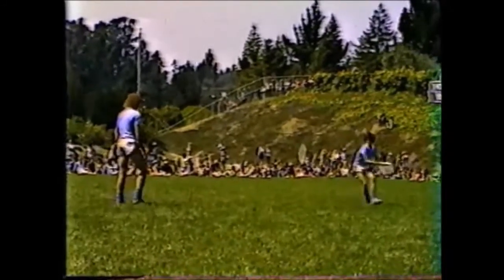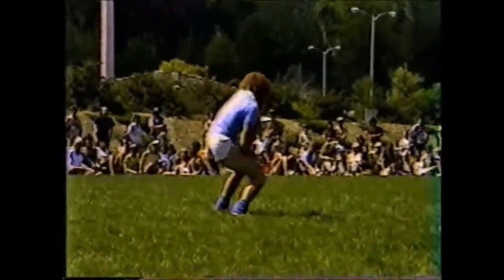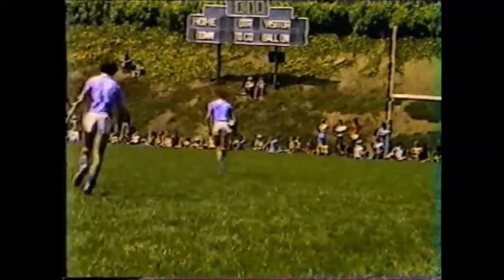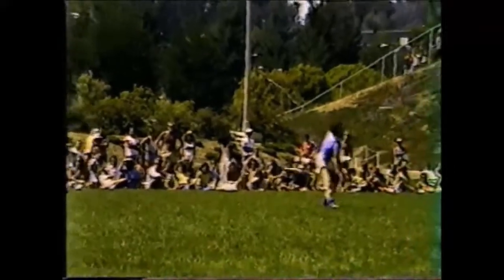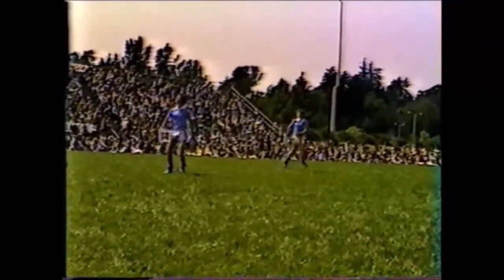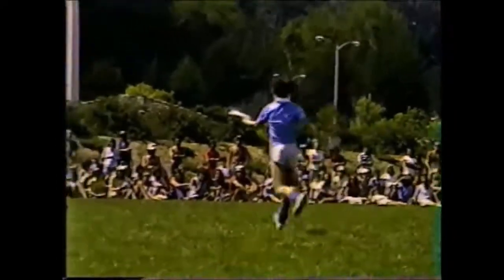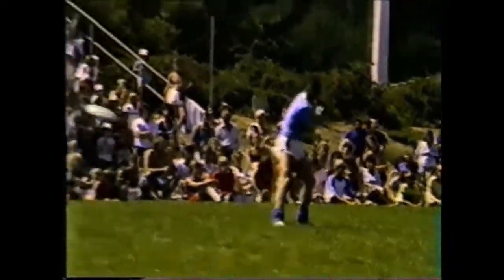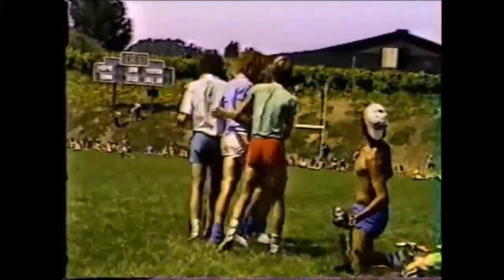1982 World Disc Finals Santa Cruz Finals, Jason Salkey - Chris Ryan with commentary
5:00 minute routine. Thanks to Tom Schot for producing these events, and Mark Williams and others for the videos.These finals are filmed at Cabrillo College.